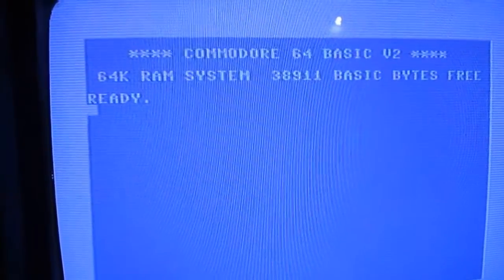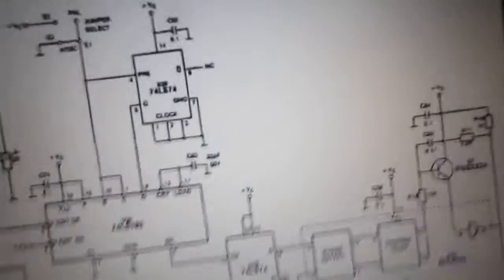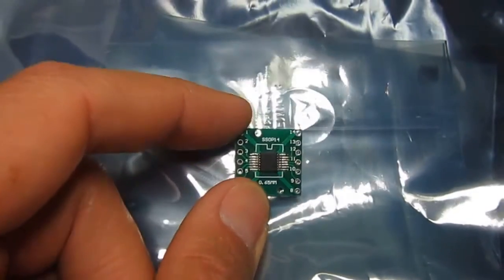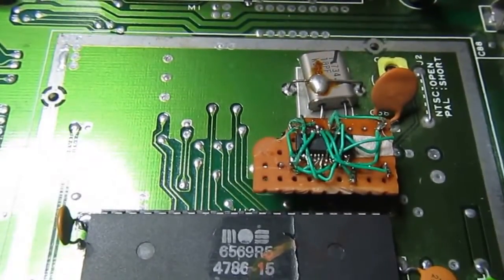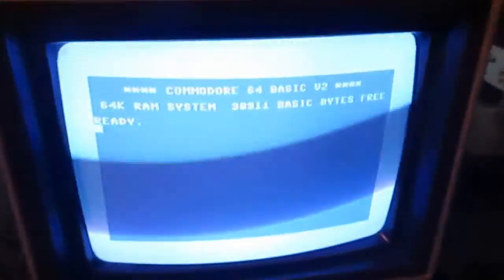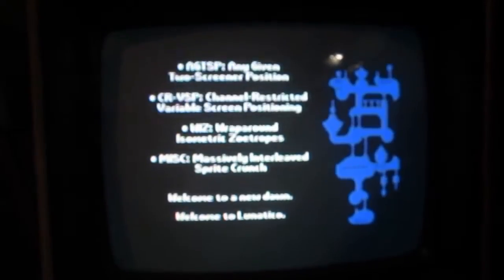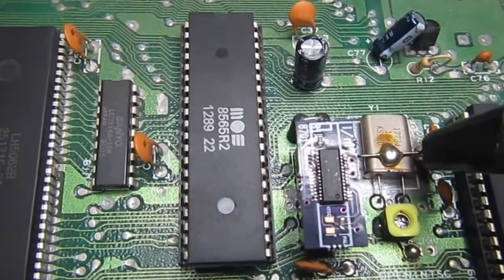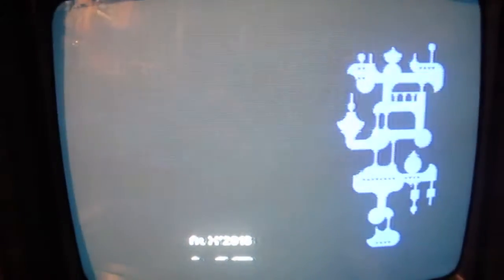MOS 8701 modern replacement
Testing a drop-in replacement for the MOS8701 clock generator chip used in the some C64 revisions.
Thanks to LFT's blog, I've decided to use a particular IC that I first thought wasn't suitable for the task.
I have used one of the best C64 demo, Lunatico by LFT himself, as part of the test programs that I ran to validate the replacement.